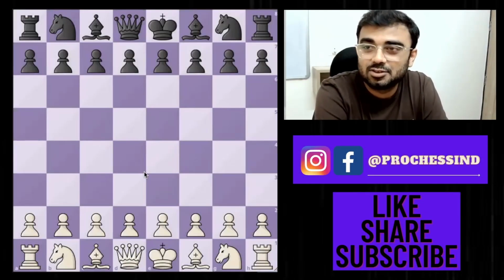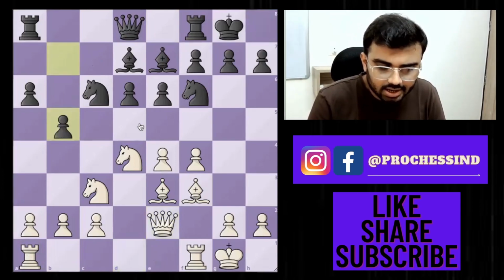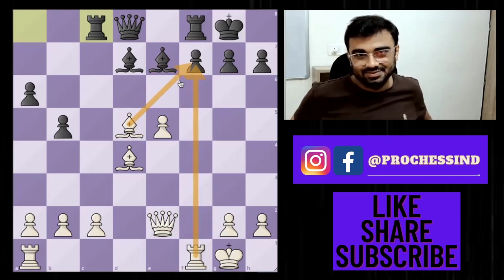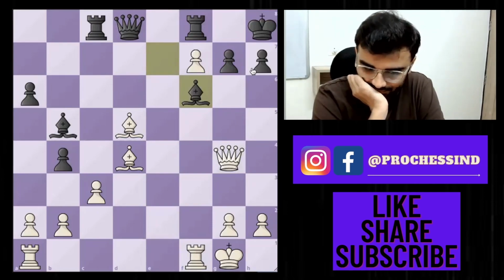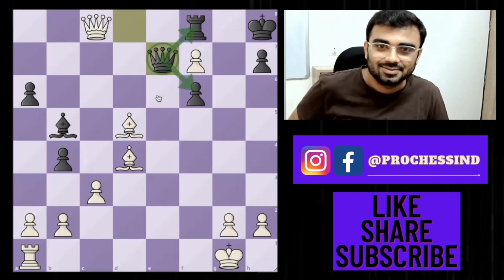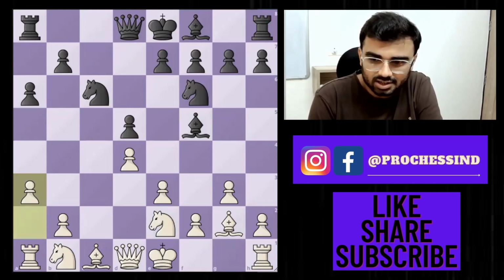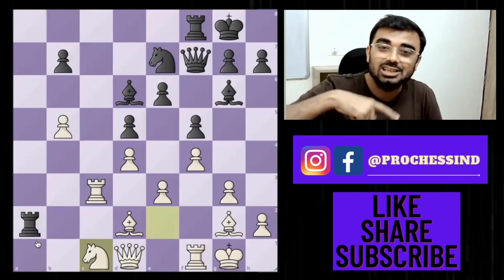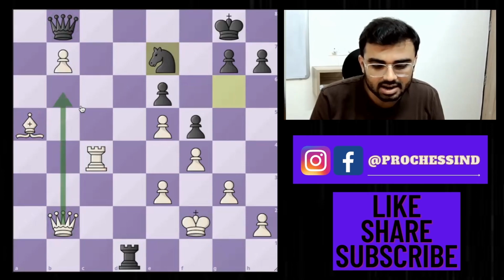Game Analysis: Two Beautiful games played by ProChess Student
You are watching the two games played by ProChess INDIA student Winston from Indonesia.

Game 1- Sicilian with f4 attack
Game 2- Catalan with Rubinstein Variation Ne2

(Both games as white)

ProChess INDIA is an Online Chess Educational Institution that focuses on teaching Chess to kids aged 4-16 years. Founded in 2021 with a motto of “We play, We teach, We learn”. ProChess INDIA has a vision of providing a one stop solution to the young minds in an affordable, accessible and accountable manner. We are focused on propagating Chess to the last mile in India and around the world. Be a part of our family